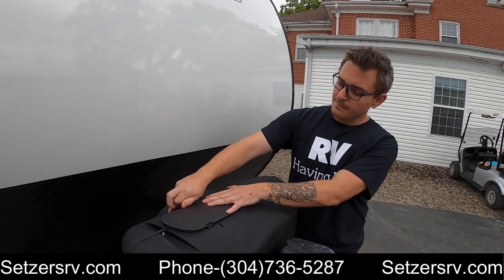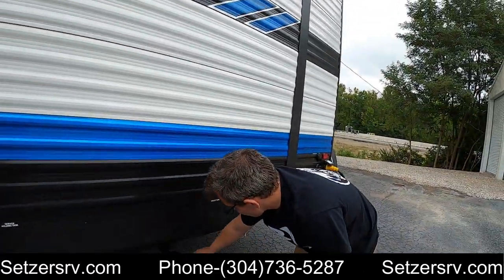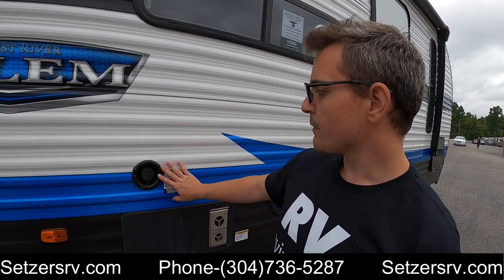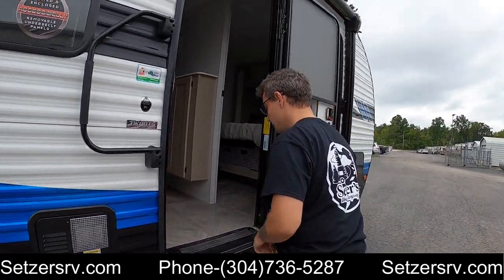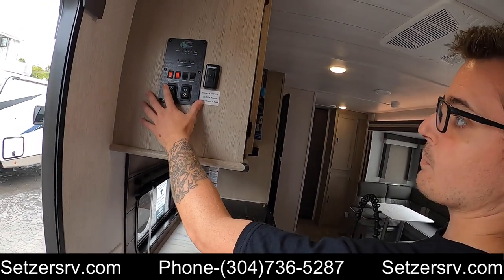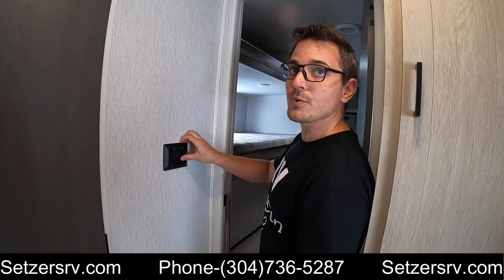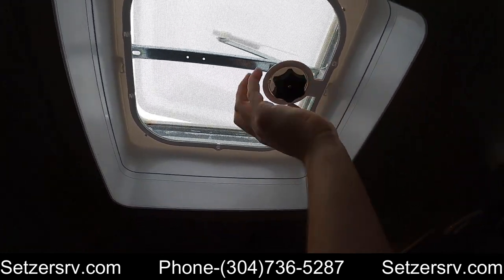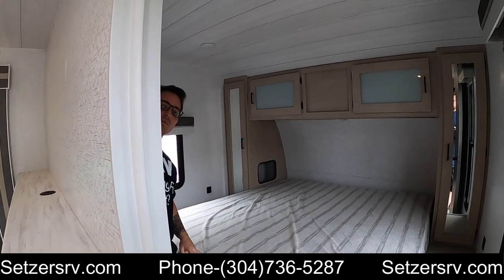How to properly use and set up a 2023 Forest River Salem 31KQBTS ! #11280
We did a HOW TO on a 2023 Forestriver Salem 31KQBTS ! #11280